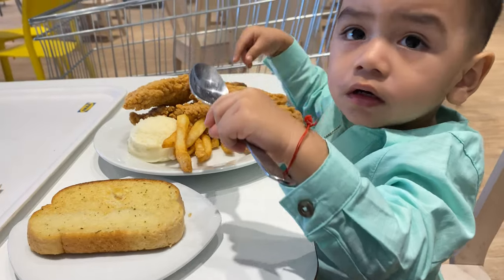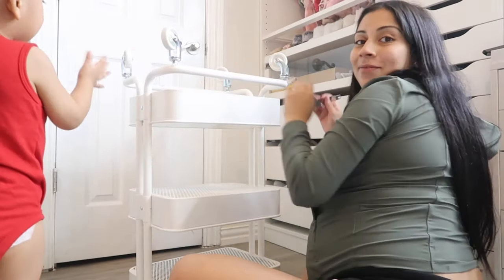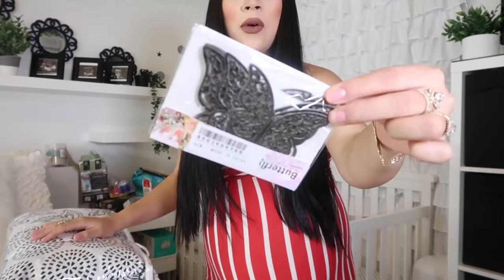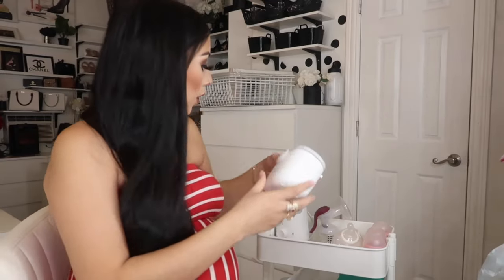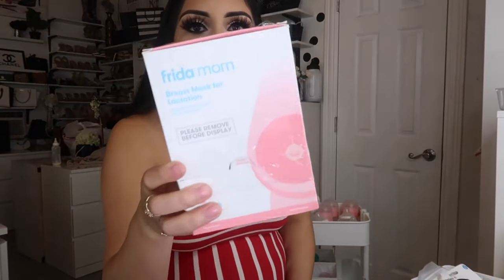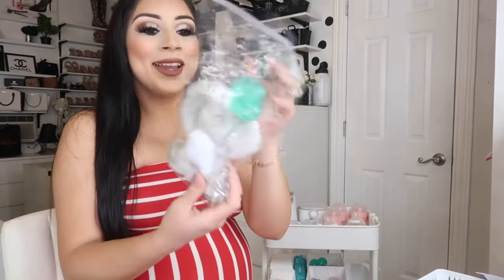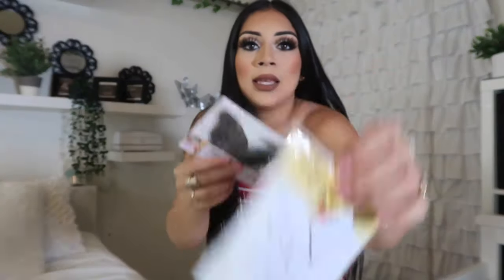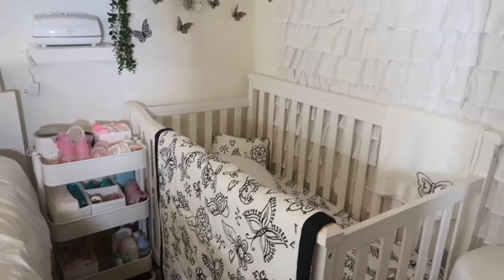BUILD BABYS BEDSIDE CART WITH ME + HER NURSERY 💗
here’s the link to all items

•crib comforter set

*butterfly crib mobile

• butterflies wall stickers

• baby formula dispenser

•pink nano bebe bottles

•tommee tippee bottle warmer